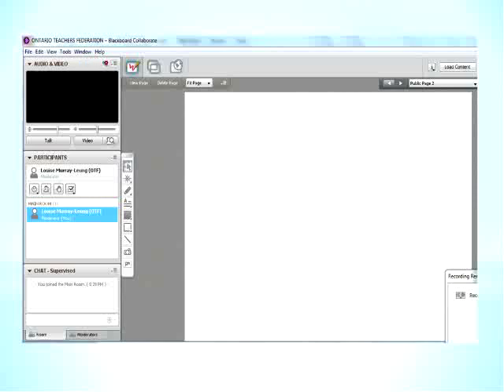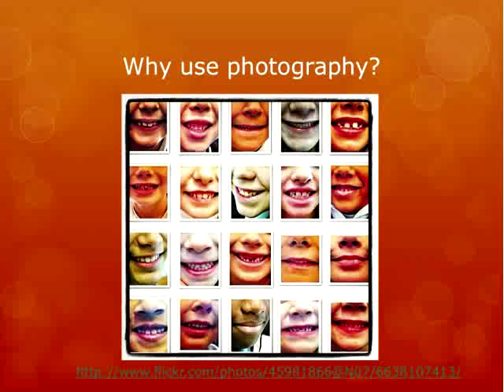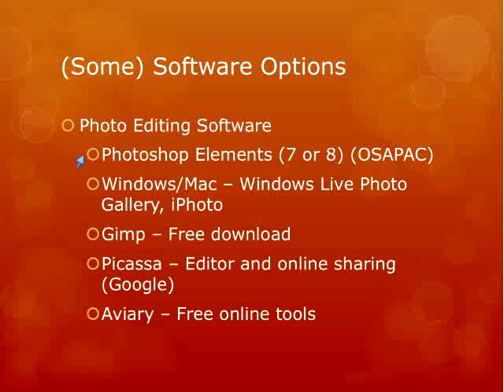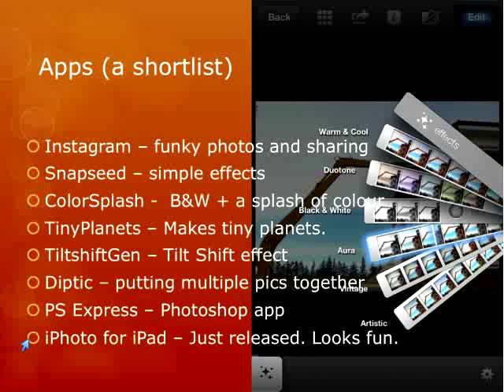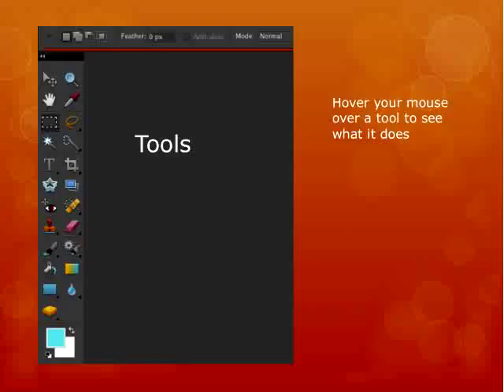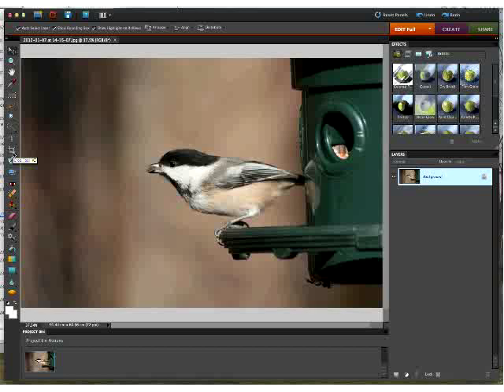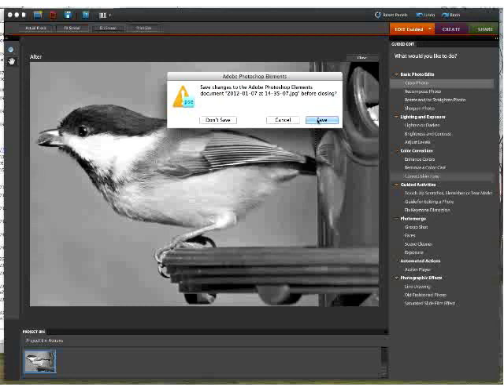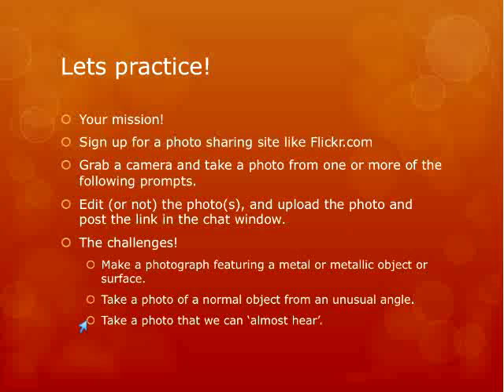Photography and Photo Editing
2012 Mar  7

Chances are good that you or your students have a camera in your pocket right now. How can we start to use these ubiquitous tools as tools for supporting learning? In this session, we’ll look at photography as an artistic and educational support. Explore various cameras that have use in education, software and techniques for editing and manipulating images and using those images in the production of educational artifacts.